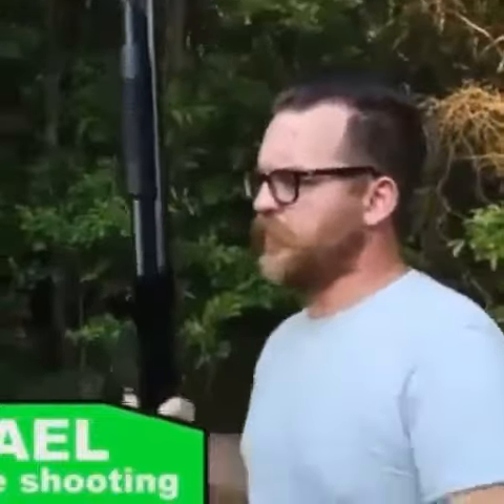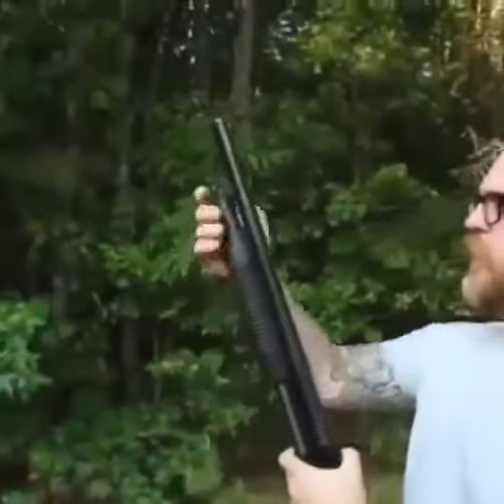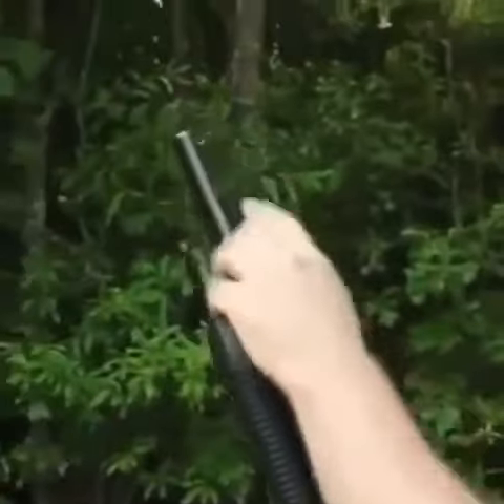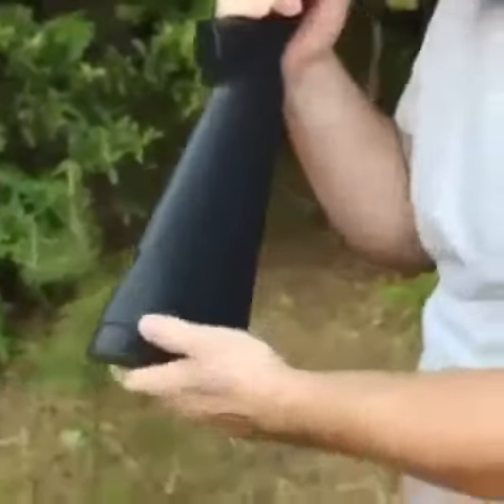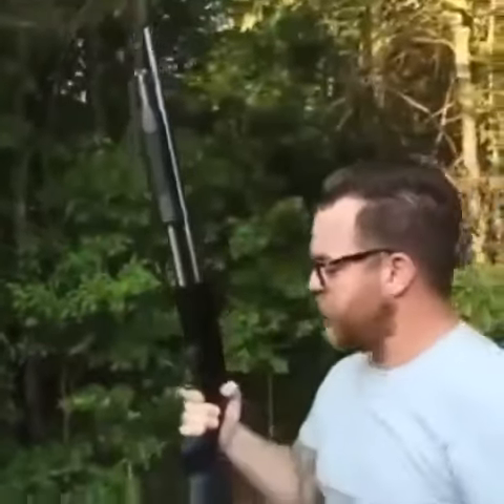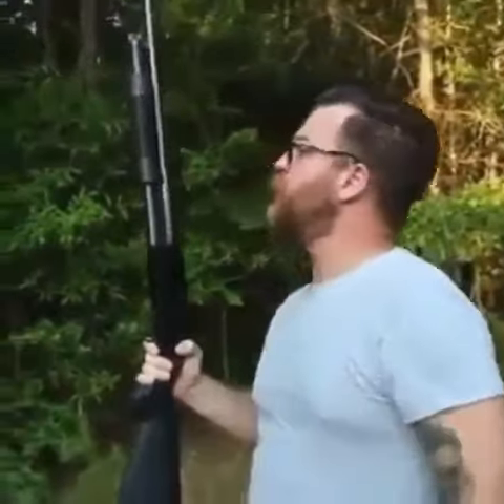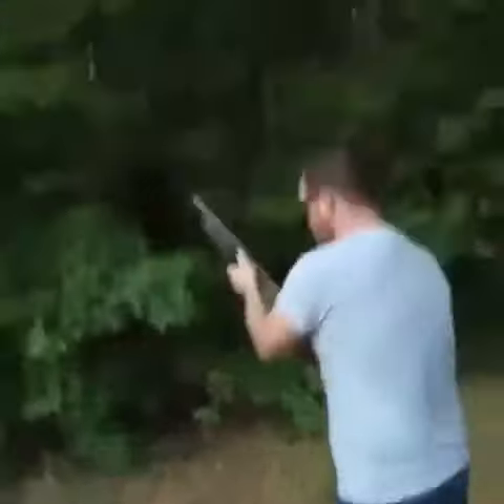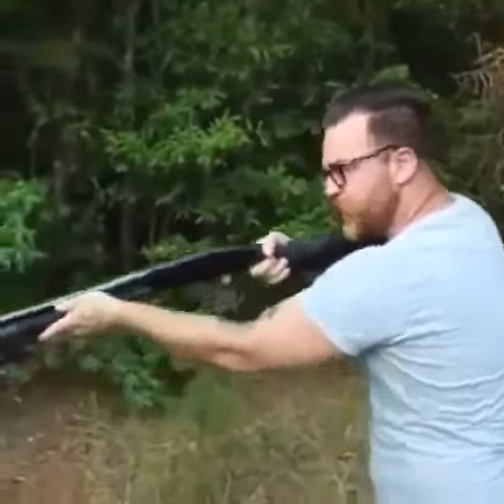BACK IN NOM (MEME SHORT)